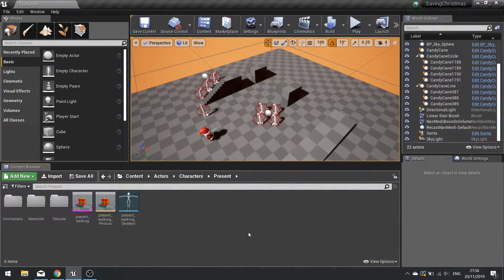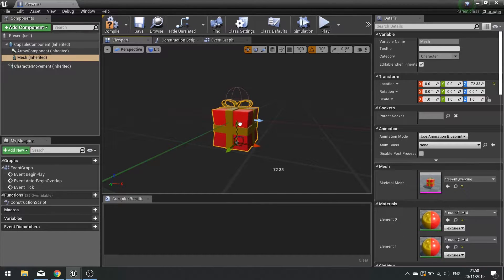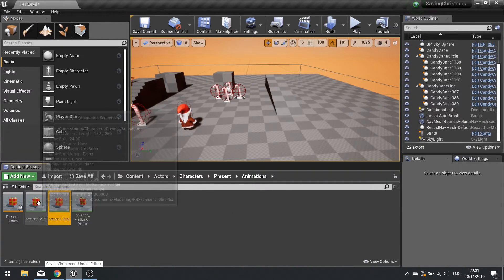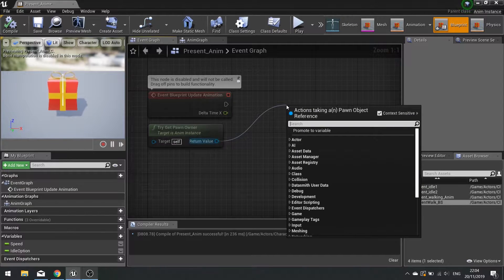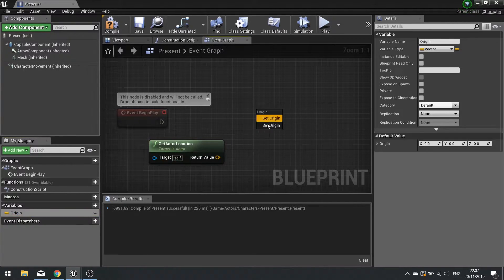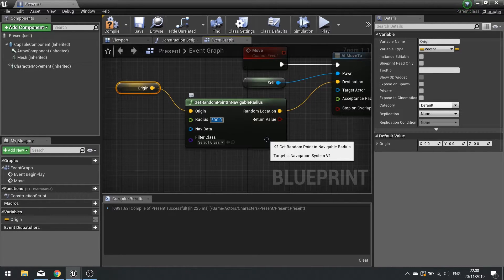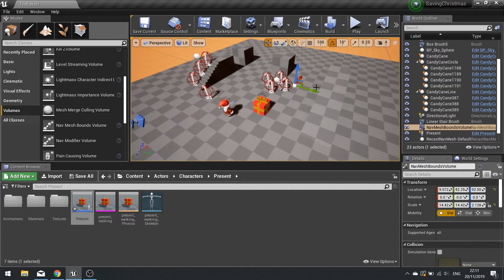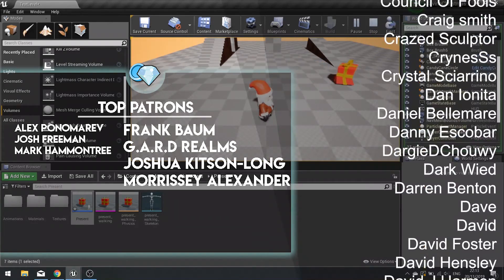Saving Christmas Part 6 - The Presents